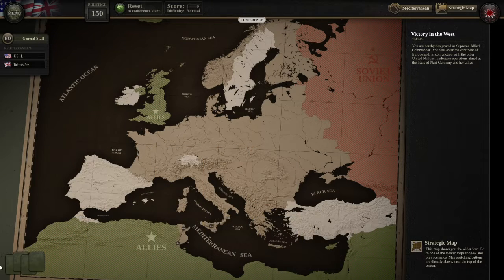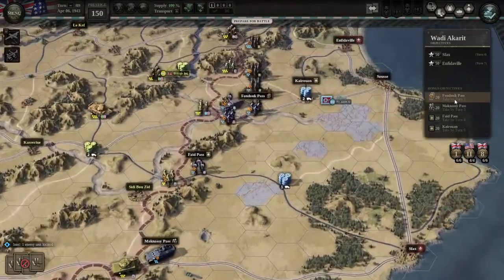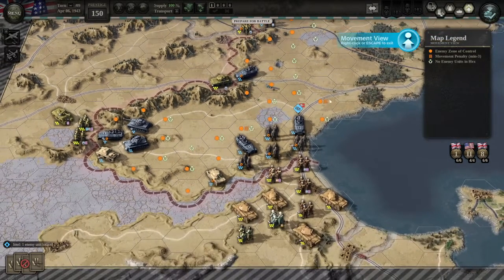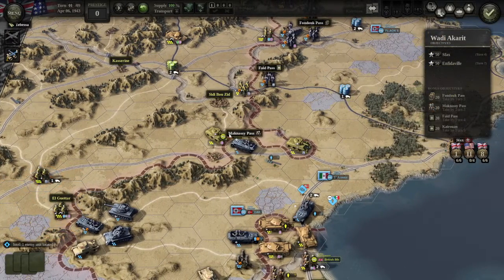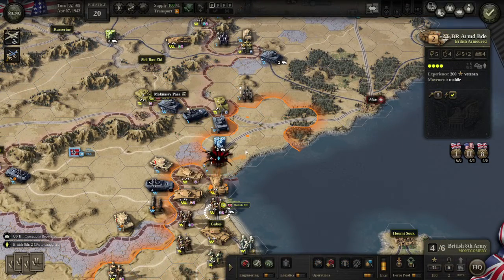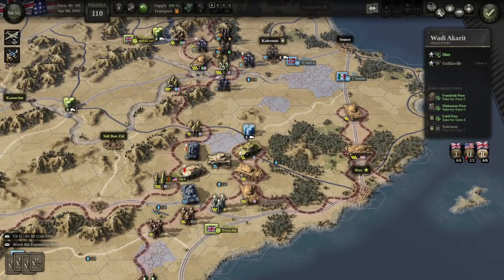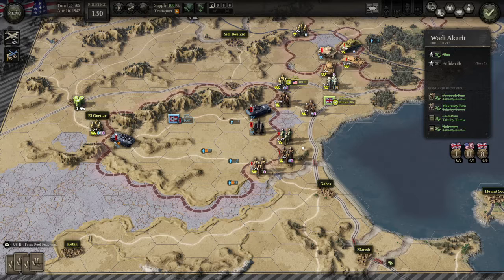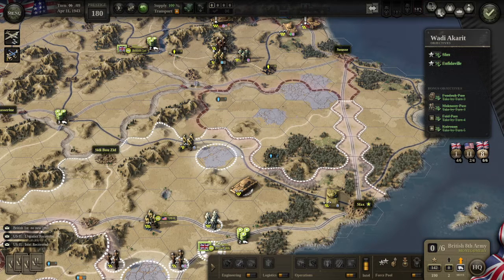Unity of Command 2: A General Tutorial on Supply, Combat, and HQ Abilities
Just a very basic explanation of the game mechanics, considerations and techniques you can use for people interested in the game